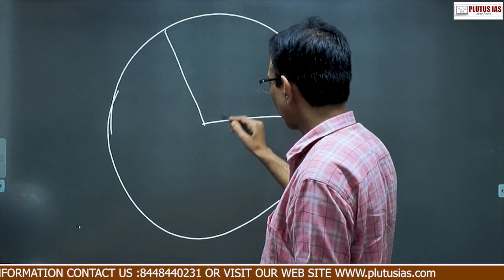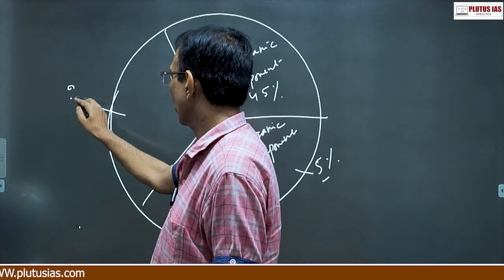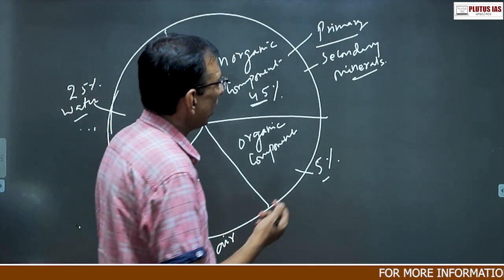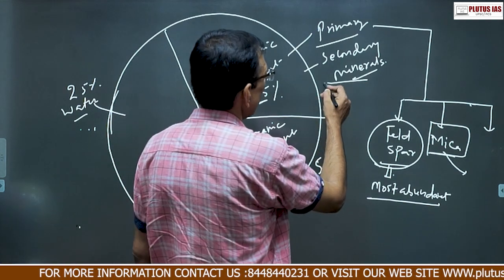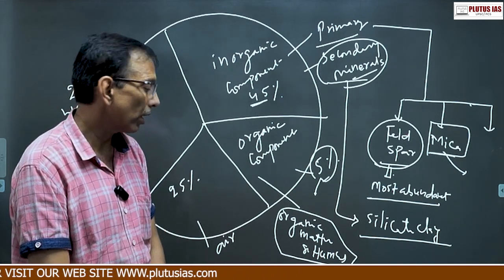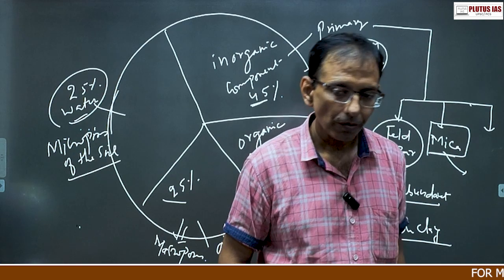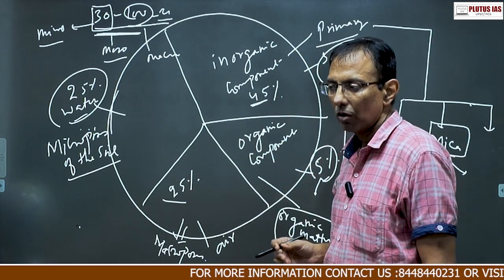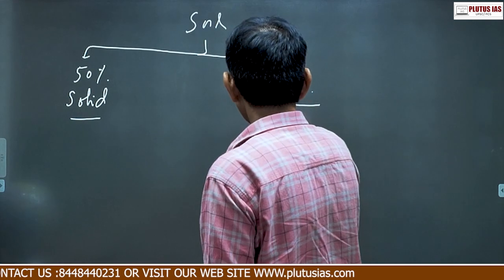Basic Concept of Soil | Complete UPSC Geography Lecture | Rajesh Sir | Plutus IAS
Soil is one of the most important topics in Geography for UPSC, and understanding its basic concepts is essential for mastering physical geography and environmental studies. basic concept of soil UPSC, geography optional UPSC, Many aspirants find soil classification, formation, and properties confusing, which often leads to mistakes in both Prelims and Mains.

In this comprehensive Geography lecture, Rajesh Sir explains the Basic Concept of Soil in a simple, logical, and exam-oriented manner for UPSC aspirants on PLUTUS IAS. The session covers soil formation, soil profile, composition, physical and chemical properties, classification, fertility, and their relevance in UPSC examinations through conceptual explanations and practical examples.

This lecture is highly beneficial for UPSC Geography preparation, geography optional preparation, civil services examination, and aspirants looking to build strong conceptual clarity in Physical Geography while improving answer-writing and map-based understanding.

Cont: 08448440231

Understand the Basic Concept of Soil with RAJESH SIR in this comprehensive UPSC Geography Optional lecture by Plutus IAS. This session explains soil formation, soil profile, soil composition, soil horizons, and the fundamental concepts essential for UPSC CSE Prelims, Mains, and Geography Optional preparation.
Whether you're starting Geography Optional or strengthening your basics, this lecture will help build a strong conceptual foundation.